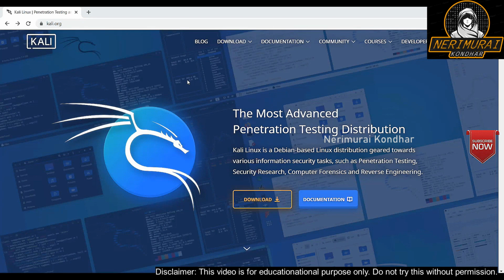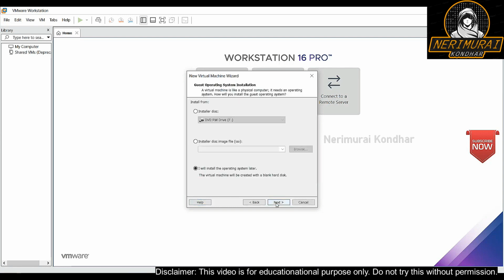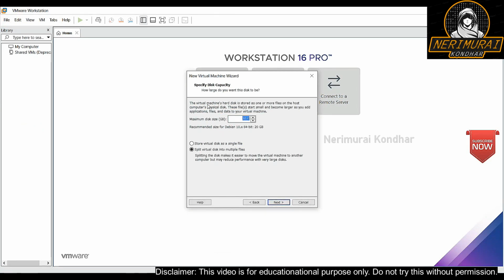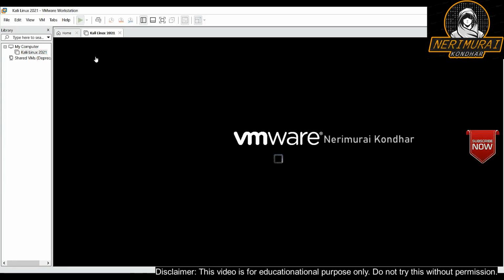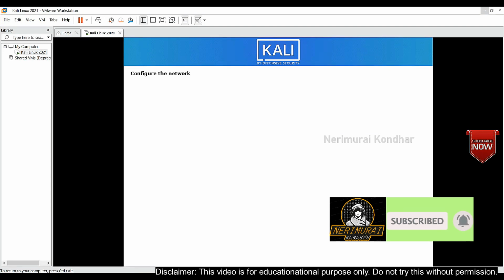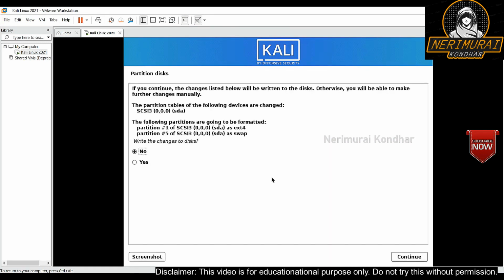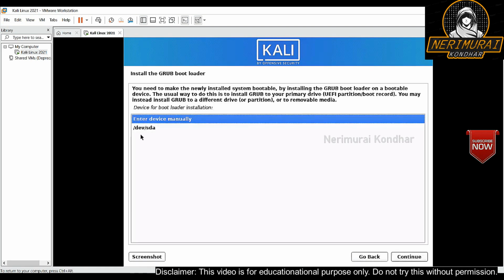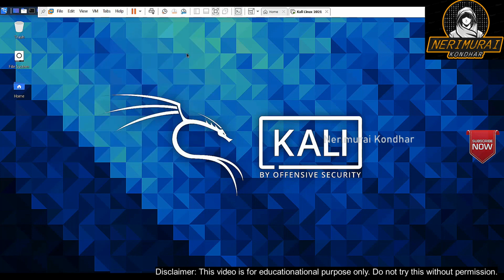How to build a virtual HACKING LAB? How to install Kali Linux in VMWare on Windows 10?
How to install Kali Linux in VMware Workstation 16 Pro / VMware Workstation station/ VMware Player on Windows 10 | 2021 | Hacking Lab Setup | How to install VMware Tools in a Kali Guest | Kali on VMware Virtual Machine | VMware Step by Step  on Windows 10 host

Video Timestamps / Chapter Menu
0:00   ⏩  Intro
0:17   ⏩  Disclaimer
0:27   ⏩  How to download Kali Linux .iso file?
1:11   ⏩  How to create a new virtual machine?
3:15   ⏩  How to install Kali Linux?
6:18   ⏩  Boot Kali Linux
6:59   ⏩  Thank You & Subscribe!!

Mware . how to install kali linux on vmware workstation 16 Pro. How to install kali linux on vmware workstation 15. how to install kali linux in vmware workstation 11.
How to install kali linux in vmware workstation 12
How to install kali linux 2.0 in vmware. install kali linux vmware fusion. how to install kali linux in virtualbox